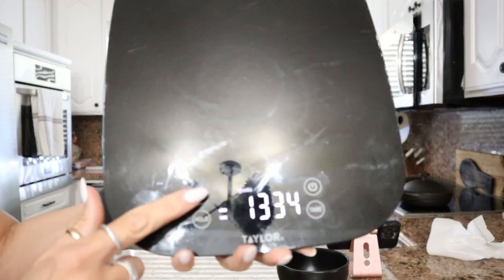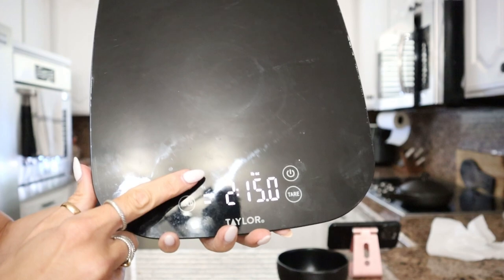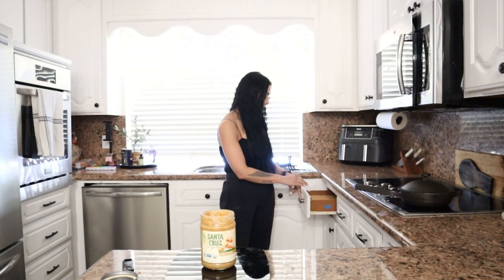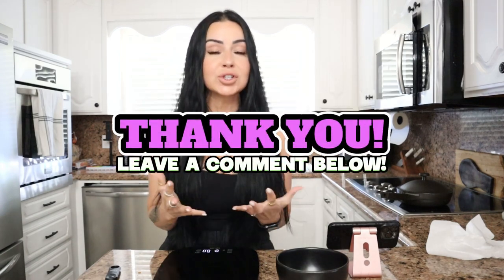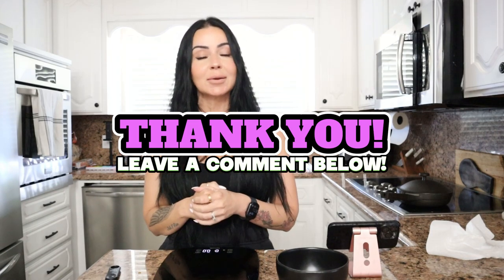How to use a food scale for Weight Loss: Unveiling the Power of Food Scales for Effective Results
Food Scale:

My Fully Custom Weight Loss Program (Work with me)